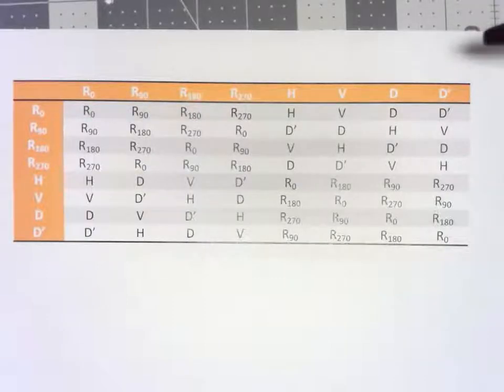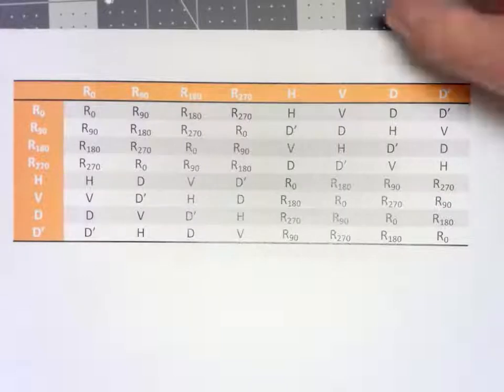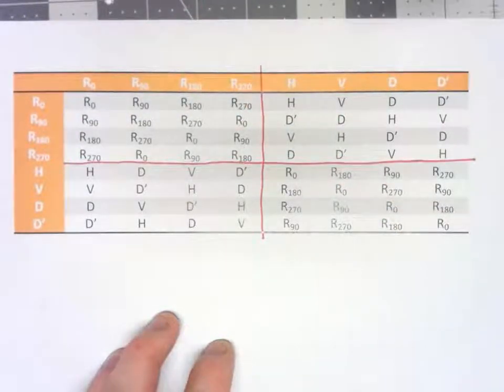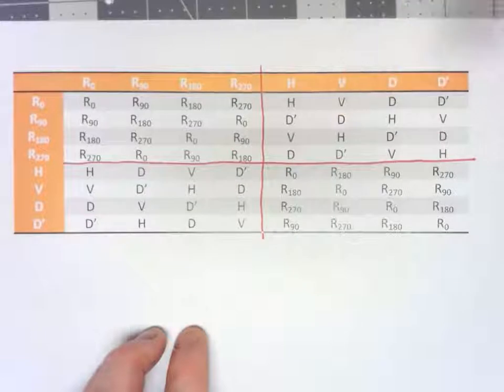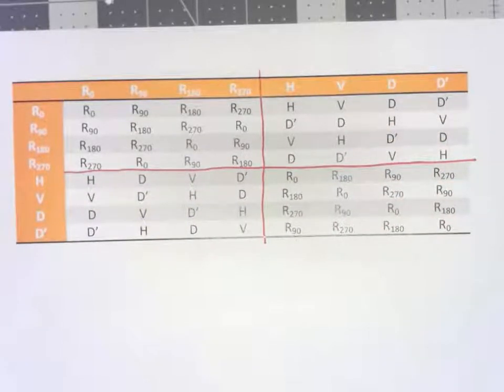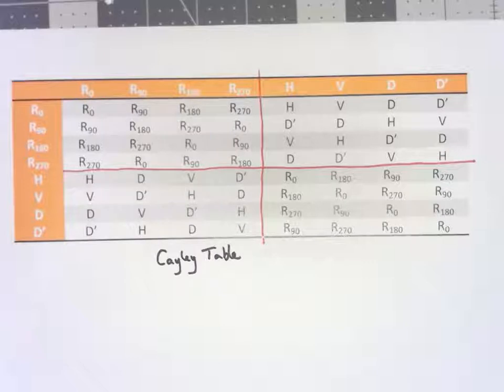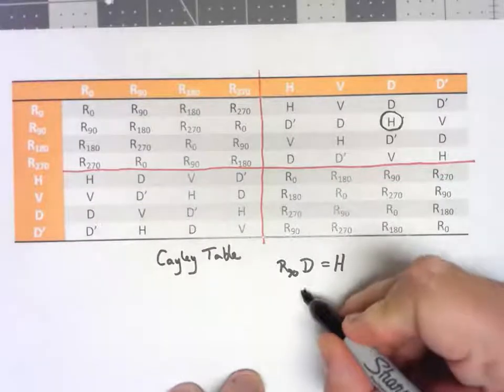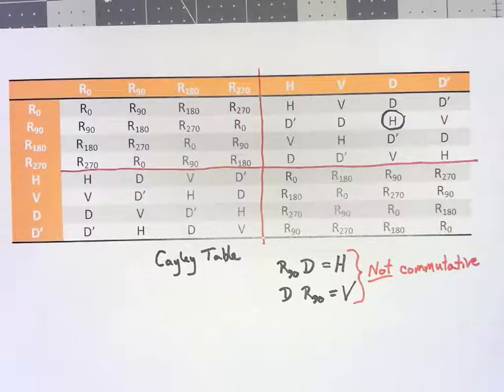Abstract Algebra 1.3: Cayley Table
We look at the Cayley table for the symmetries of the square, and start to discuss the properties.